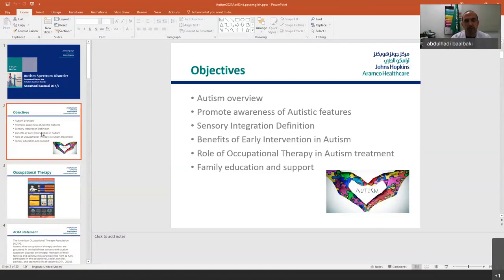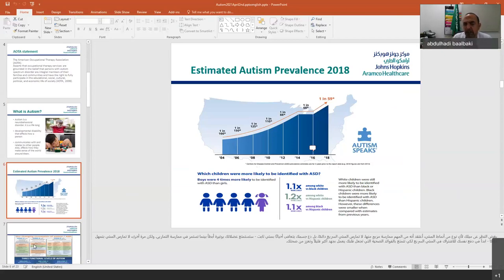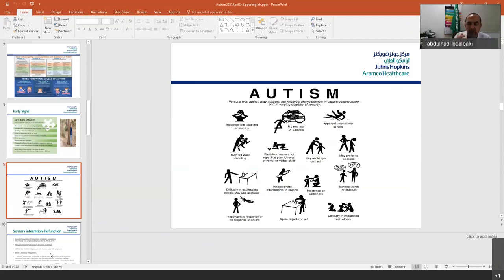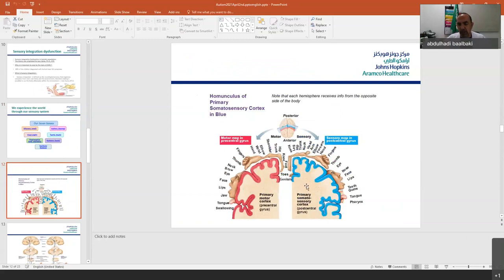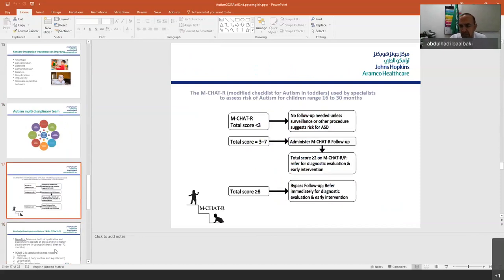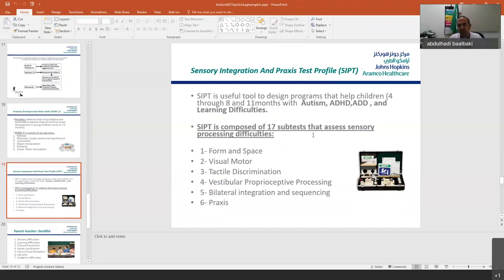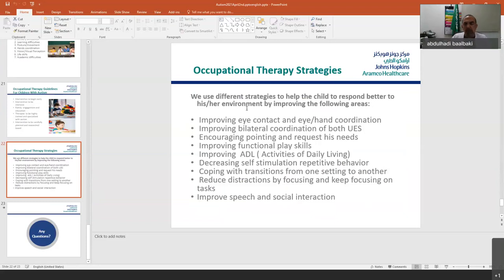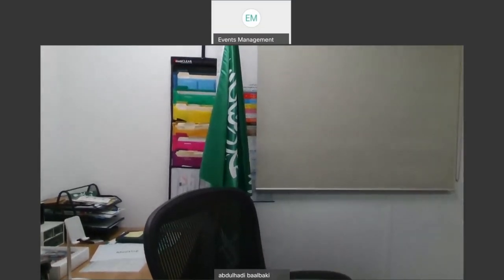World Autism Awareness Day